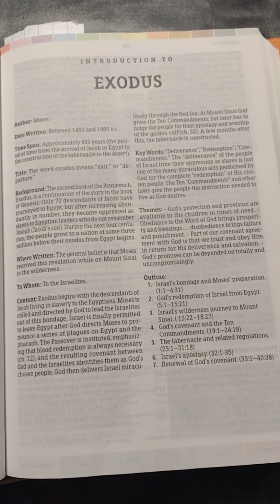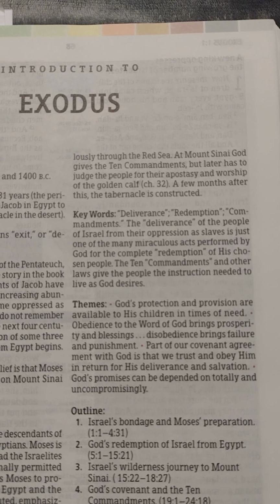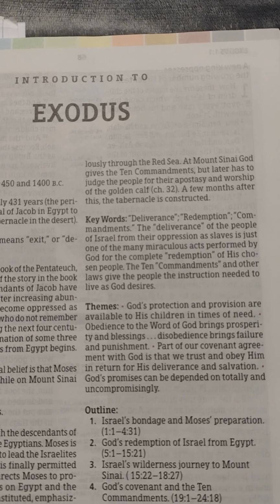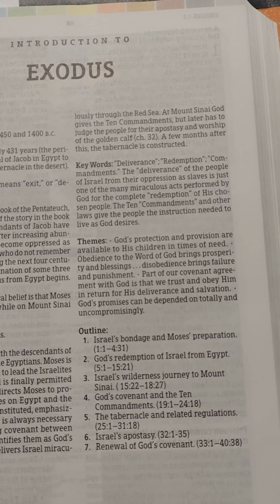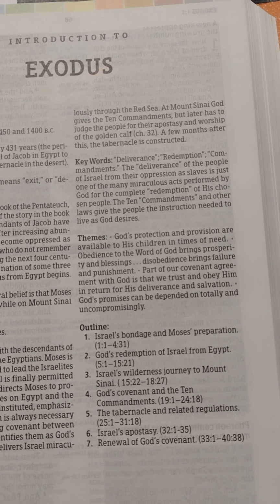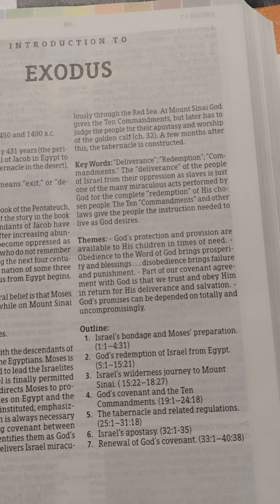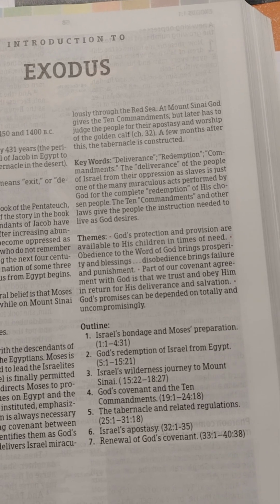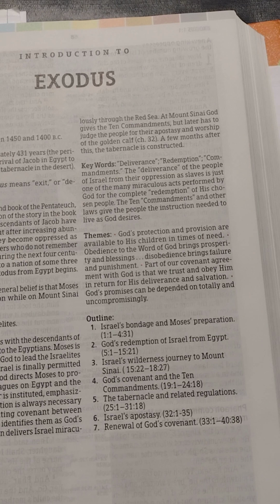Introduction of the book of Exodus KJV